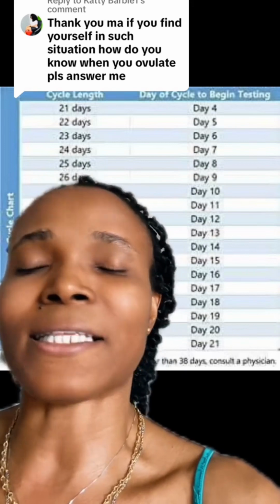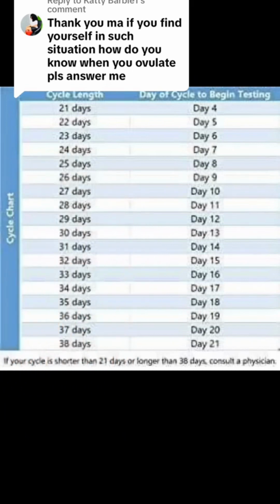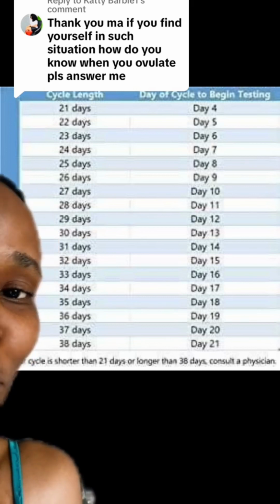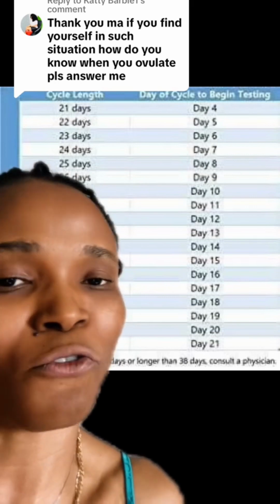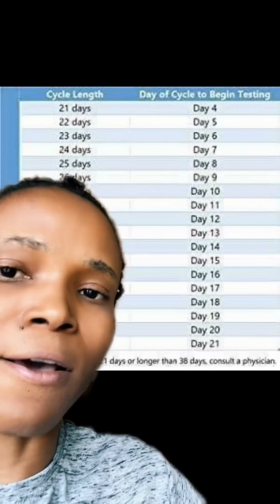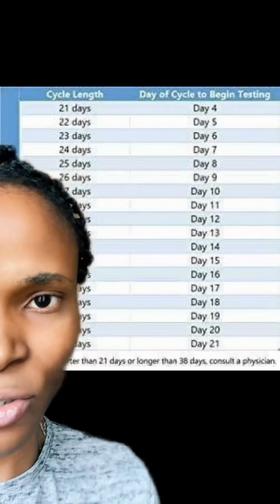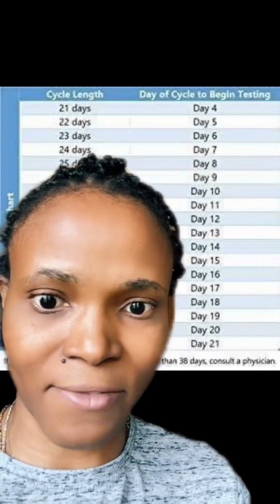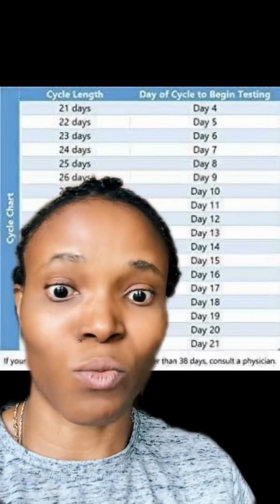How to Calculate Ovulation Easily (Get Pregnant Faster – Step-by-Step Guide)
Trying to get pregnant? Knowing your ovulation day is the key to increasing your chances naturally.

In this video, I show you an easy way to calculate your ovulation and identify your most fertile days, even if your cycle is irregular.

If you’ve been struggling to conceive, this simple method can help you understand your body better and time intercourse for higher pregnancy success.

On my channel (Moretti Joy’s Fertility Corner), I share:

• Fertility tips and ovulation tracking

• Natural ways to boost pregnancy

• Hormone balance and women’s health

• Real solutions for trying to conceive (TTC)

In this video, you will learn:

- How to calculate ovulation step by step

- Best days to get pregnant

- Signs of ovulation to watch for

- Fertility tips for faster conception